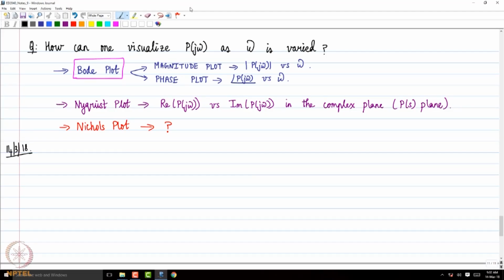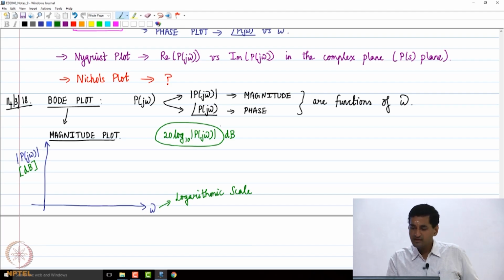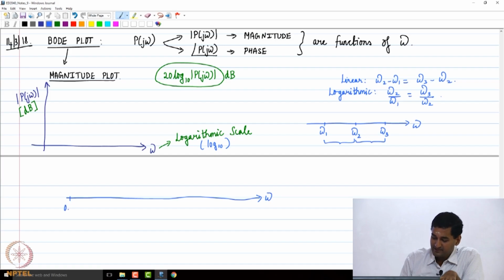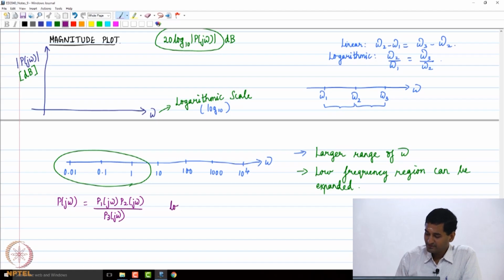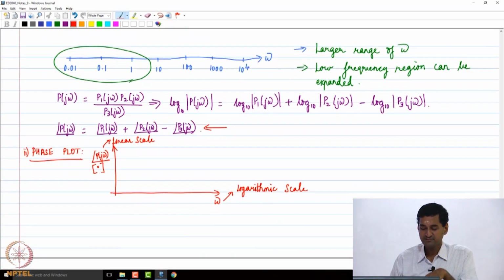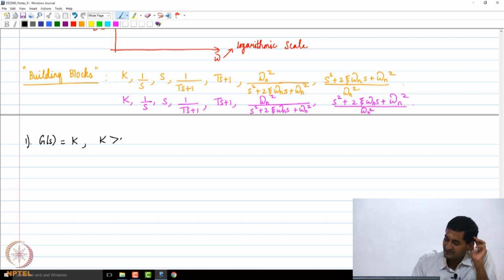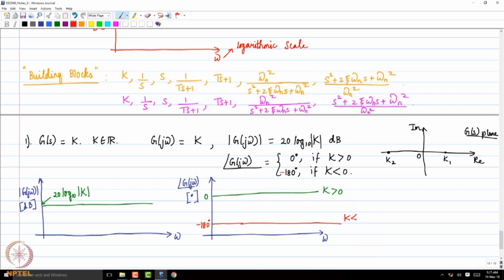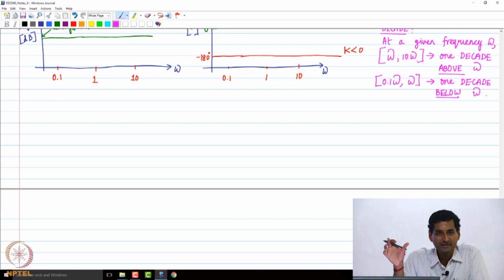Lec49: Bode Plot 1 - Part 1